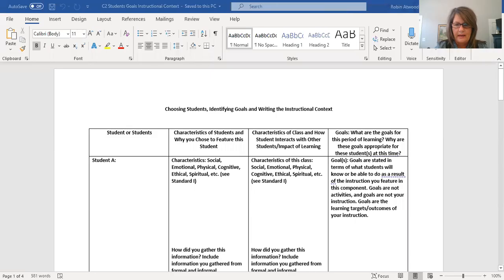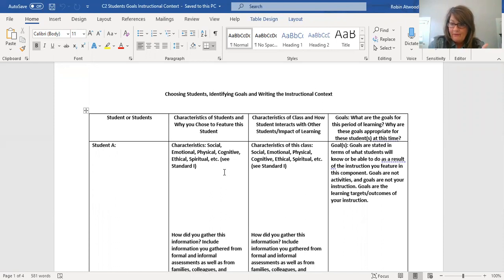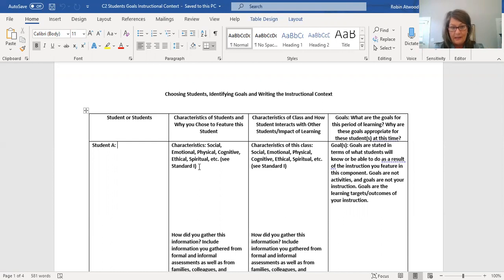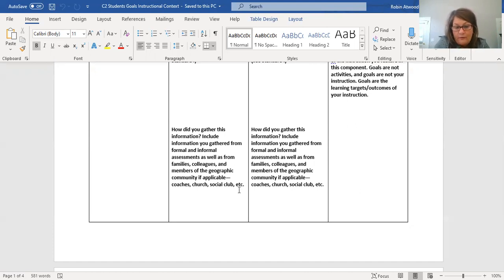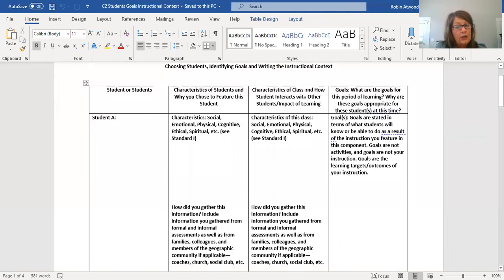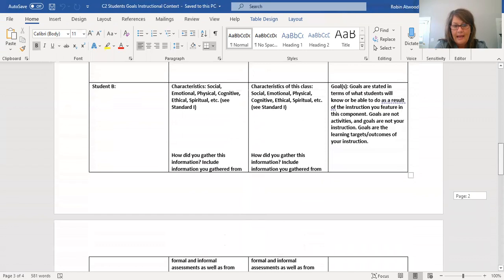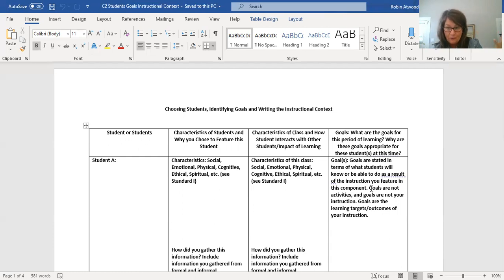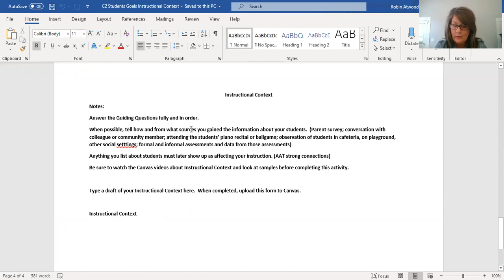C2 Students, Goals, and Instructional Context